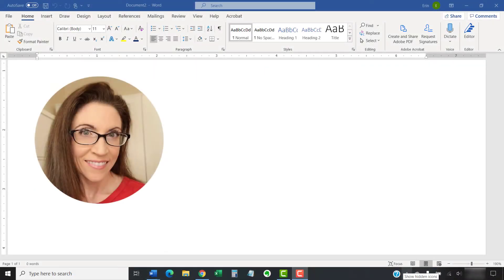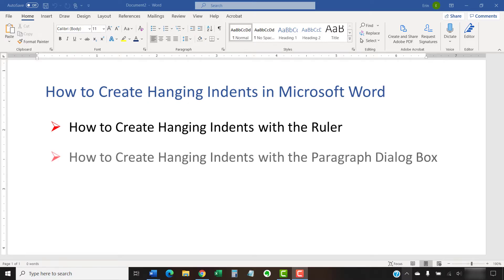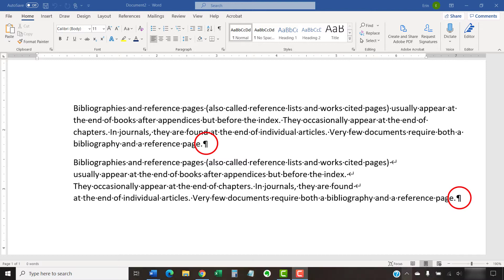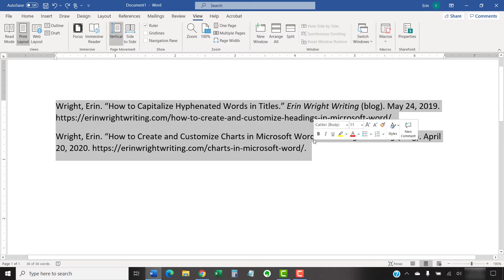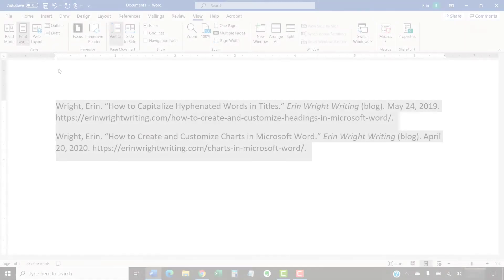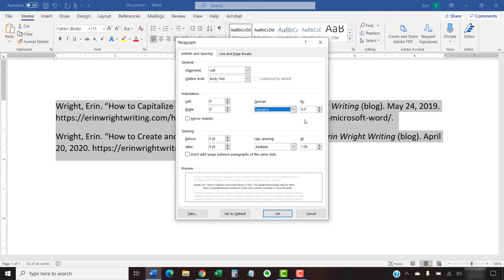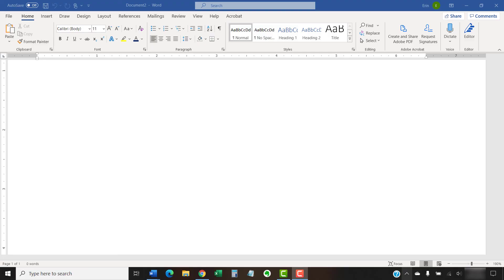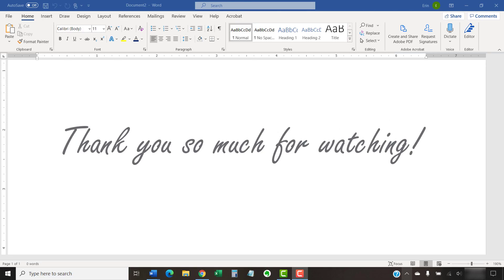How to Create Hanging Indents in Microsoft Word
Learn two ways to create hanging indents in Microsoft Word. Hanging indents are common in bibliographies, reference lists, and works cited pages.

These steps are for Word in Microsoft 365, Word 2019, Word 2016, Word 2013, and Word 2010.

Chapters:
0:00 Introduction
1:18 How to Create Hanging Indents with the Ruler
3:17 How to Create Hanging Indents with the Paragraph Dialog Box